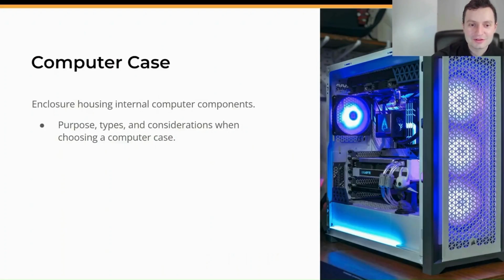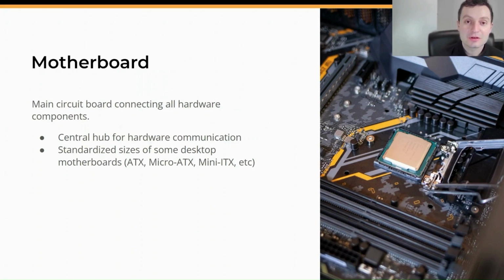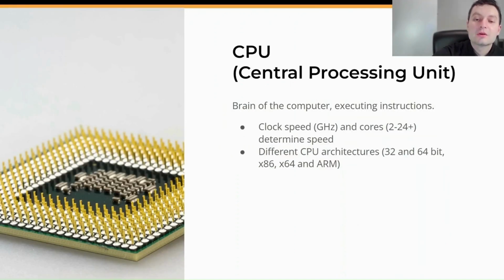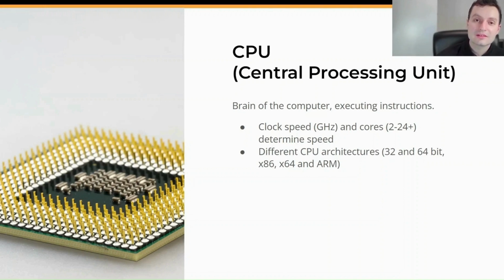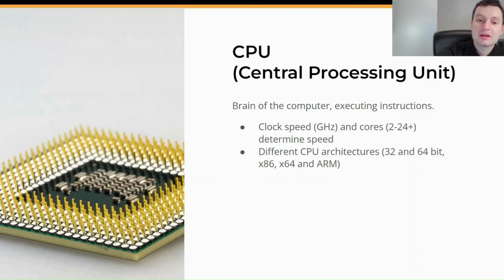Learn the skills to make a $1,000,000 career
Welcome to Steven IT Careers, where we are dedicated to guiding ambitious individuals like you towards achieving unparalleled success in the dynamic realm of information technology.